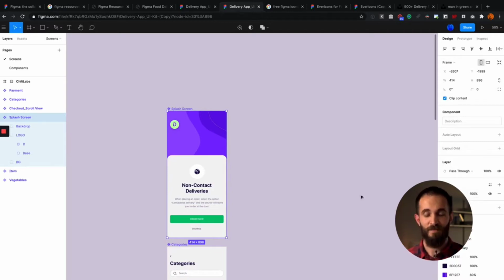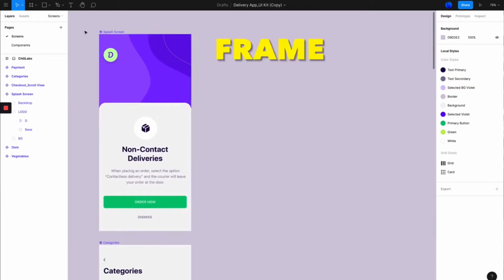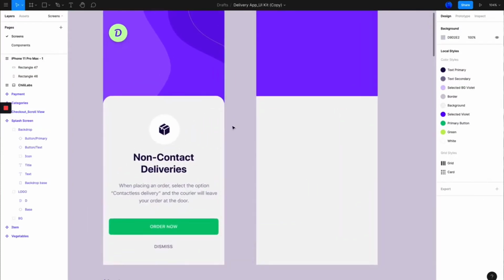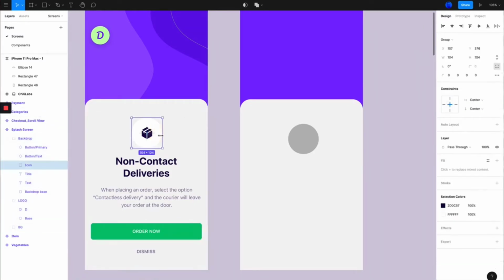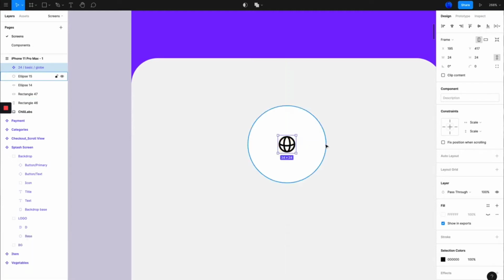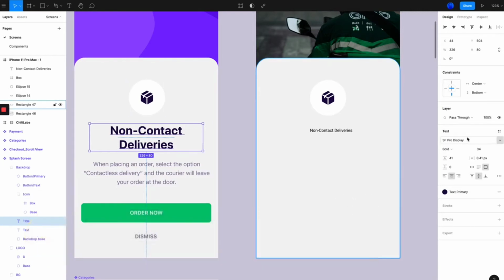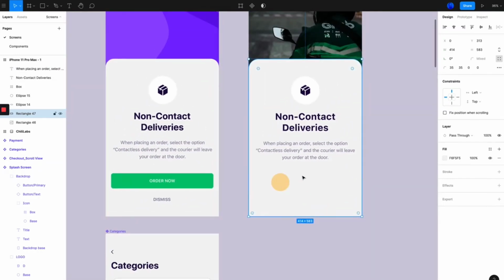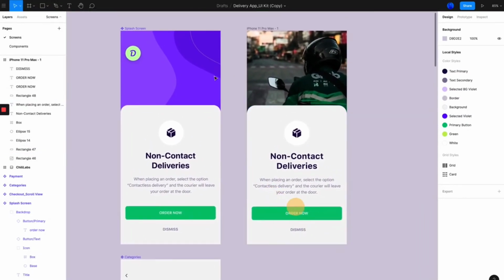Figma UI Design Tutorial Get Started in Just 24 Minutes!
Do you want to learn Figma but don’t know where to start? Well, if you follow this step-by-step tutorial, it will only take you 24 minutes to learn all the basics you need to know to start designing apps and websites in Figma.

In this Figma tutorial for beginners, UX designer Amr guides you through Figma’s interface and tools following a very valuable principle to start mastering this tool. “If you want to learn the basics, you should copy other designs”.

If you want to stay ahead of the UX game, level up your career, and be in the know on the nerdiest, ‘techiest’ things, sign up for our FREE newsletter here: 📩 👇

⏰ Video Timestamps

0:00 Intro
0:22 Advantages of using Figma
1:22 How to log in into figma.com
1:36 Why you should copy other designs
Start of Tutorial
2:28 How to start a project from a TEMPLATE
5:10 Interface OVERVIEW
5:27 Create a FRAME
6:38 SHAPE and COLOR creation
8:28 CORNER RADIUS adjustment
10:12 Create a CIRCLE
12:25 How to use an ICON
14:28 How to paste IMAGES
15:32 How to use TEXT
18:39 BUTTON UI
21:39 Conclusion
22:32 Next steps